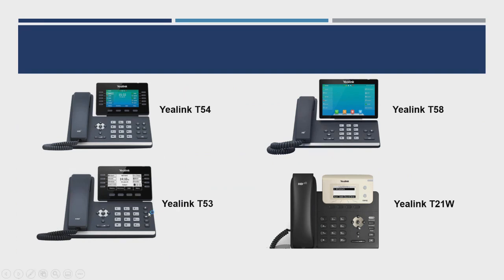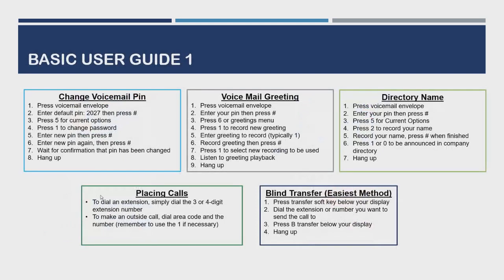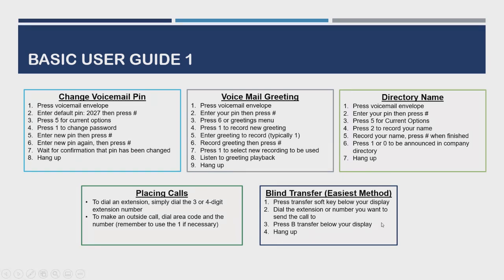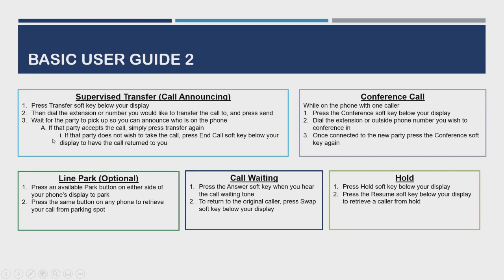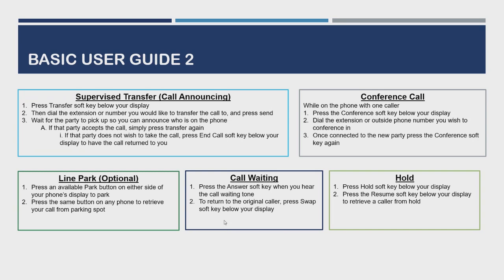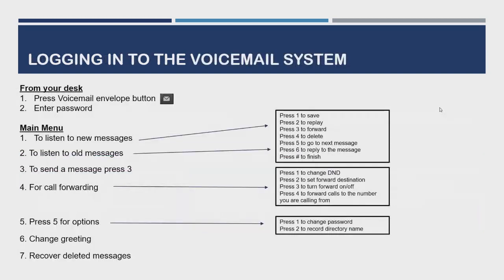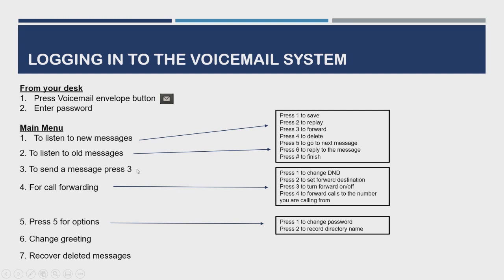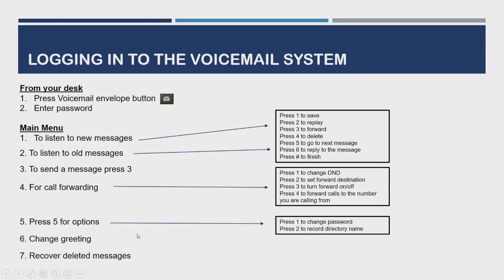Yealink Phones Training